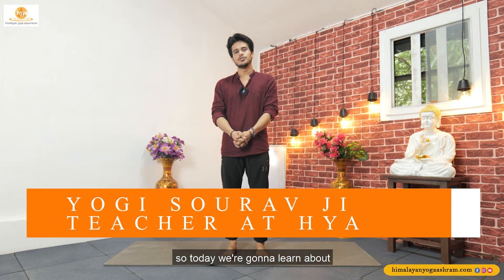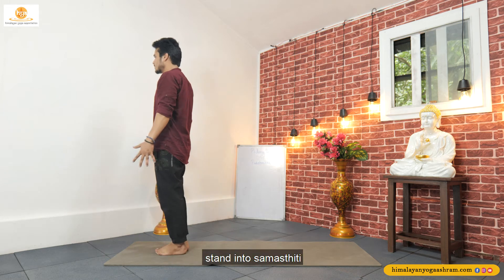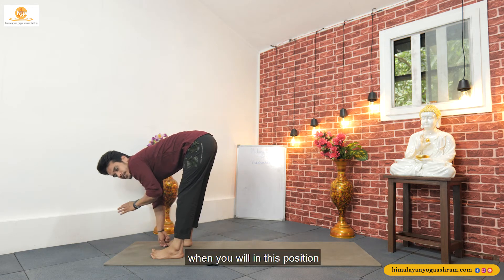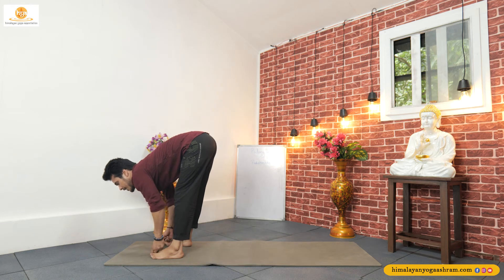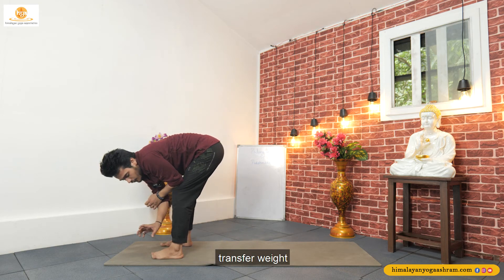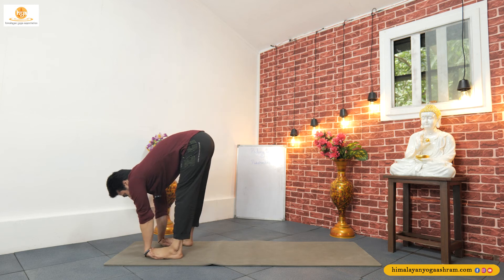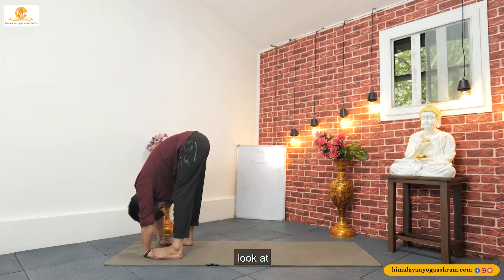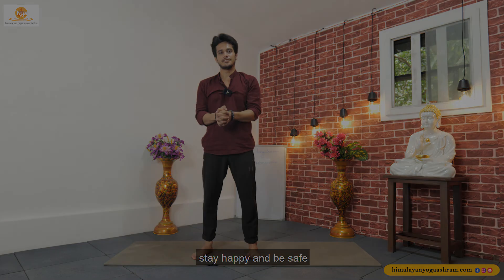How To Do Padangusthasana & Padahastasana | Himalayan Yoga Association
Yoga Teacher Training In Rishikesh | Best Yoga School In Rishikesh | Yoga Retreat In Rishikesh